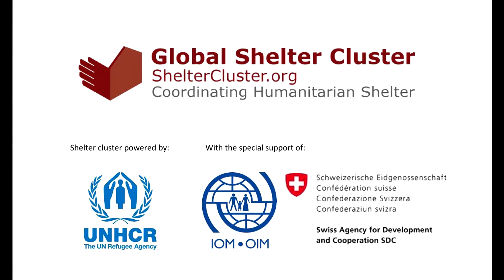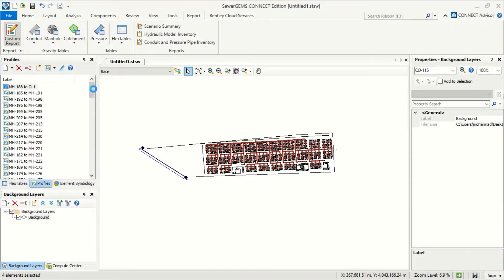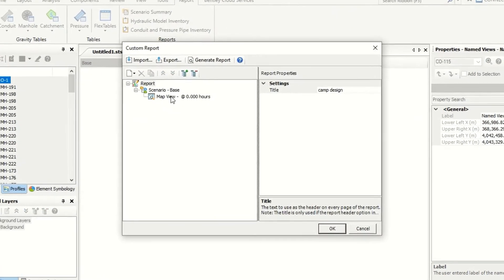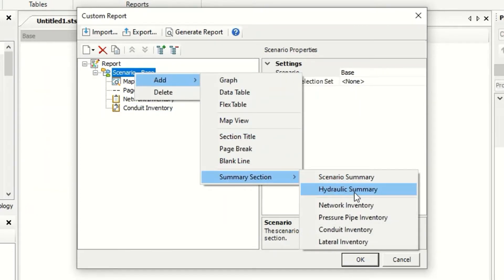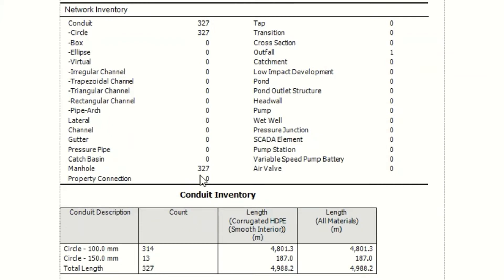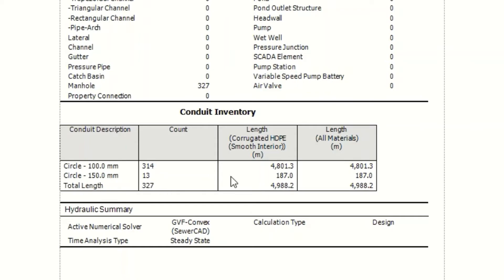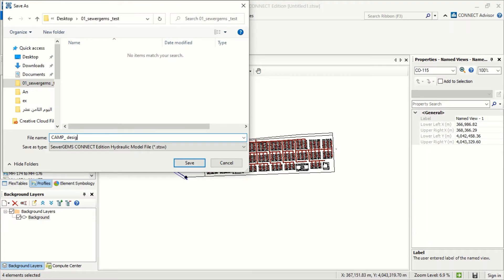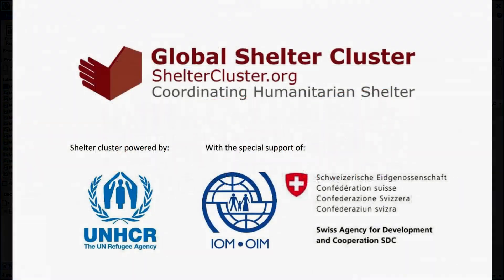SewerGems Part 18, Generate reports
SewerGems tutorial Part 18,
Generate automatic report or customized report built-in in SewerGems.

Series of tutorials about SewerGems presented by